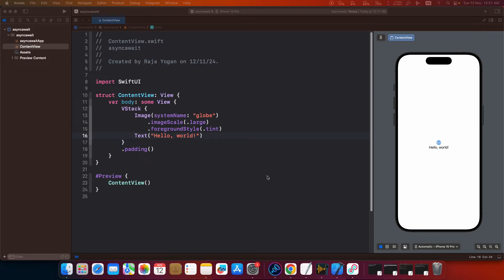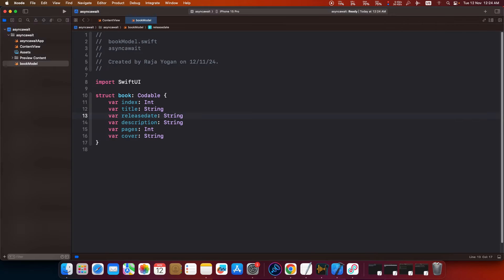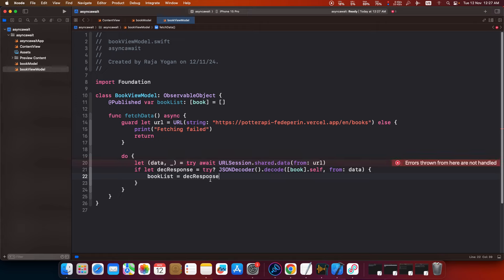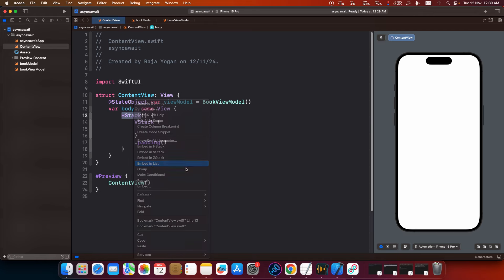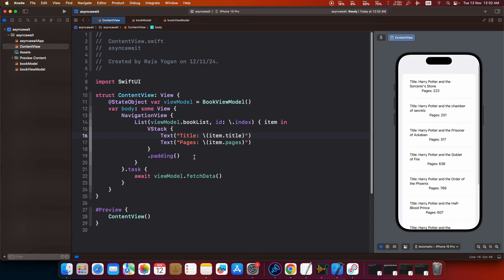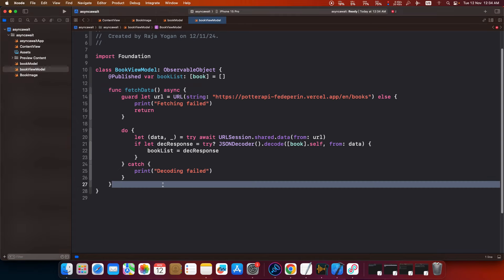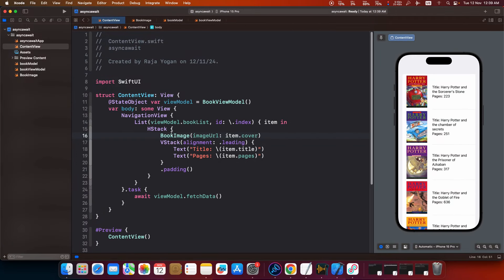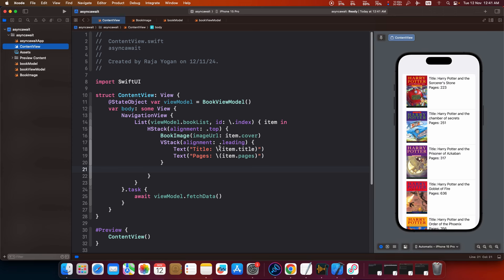SwiftUI - API calls + JSON data with async/await